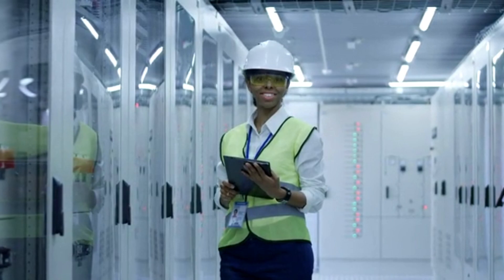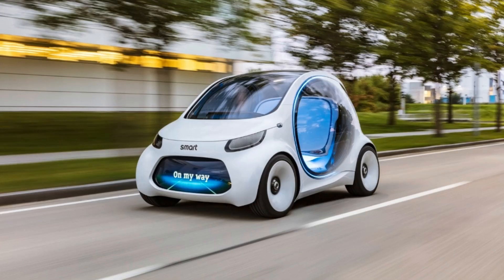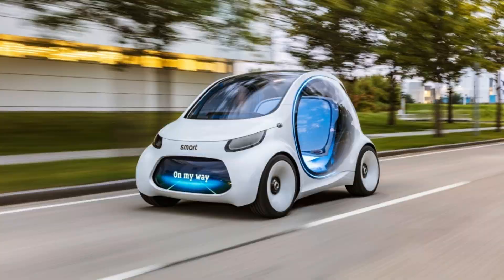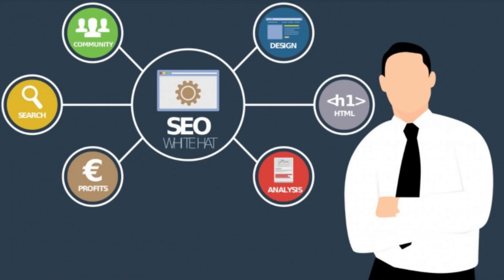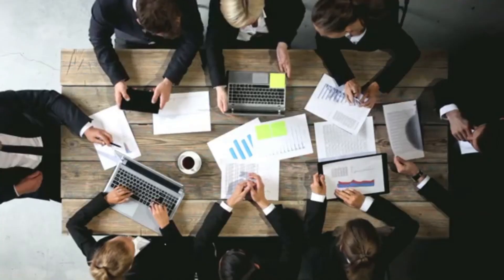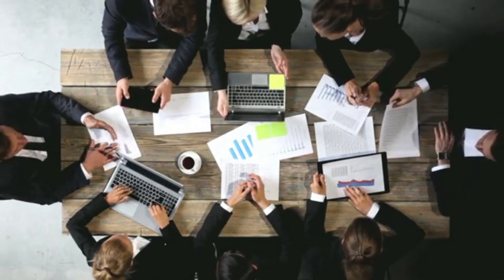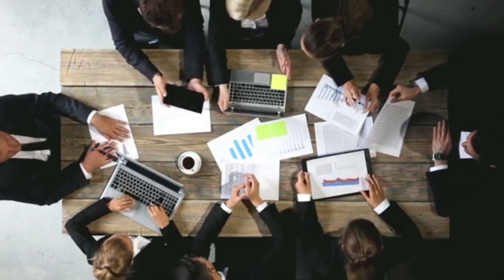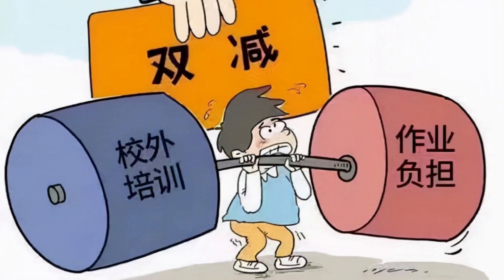Best Domain Hosting Solutions for Small Businesses